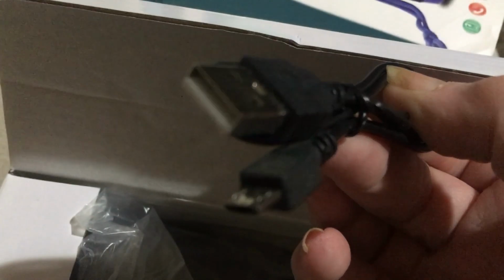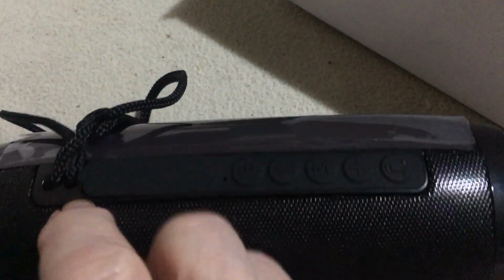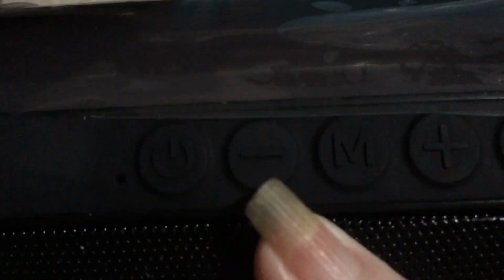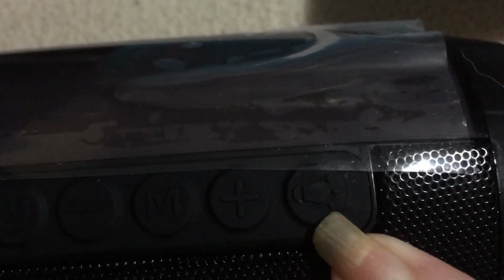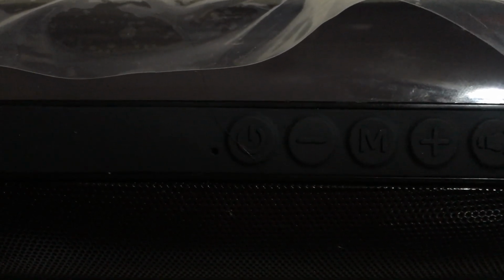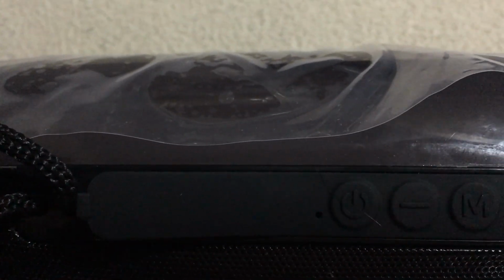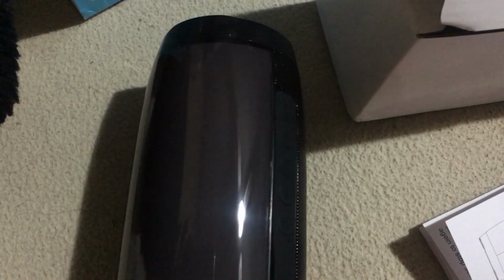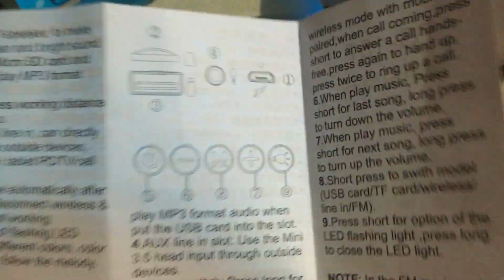Unboxing TG 157 Stereo BT Speaker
This is a viddeo of the unboxing of the TG 157 Stereo BT Speaker and showing you some of the features that this speaker has. It is a great little speaker in my opinion and the sound is great for my needs.I have not demonstrated the sound as it is hard to show that. Everyone has their own volume that they play music at. It is not  a very powerful speaker, but can play  nice background music, for myself personaly if I stand close to it and the volume is at three quaters max it is too loud for my ears. Having said that I have very sensitive ears. One of the nice features is the choice of what mode you want ot use,but my favourite are the lights, they are beautiful.